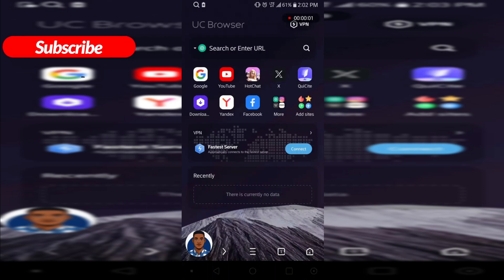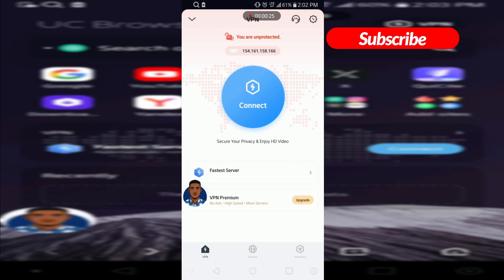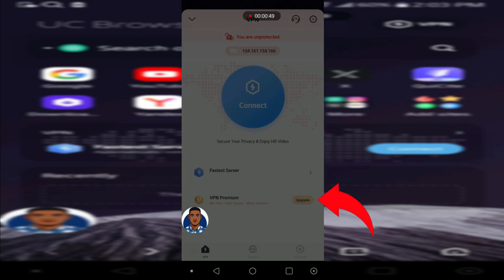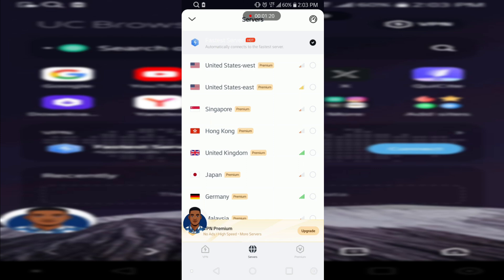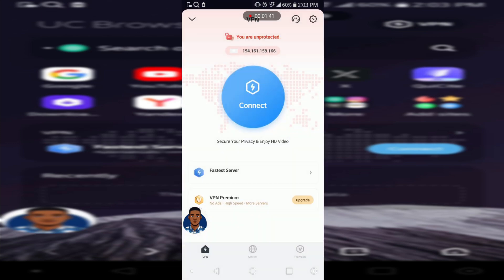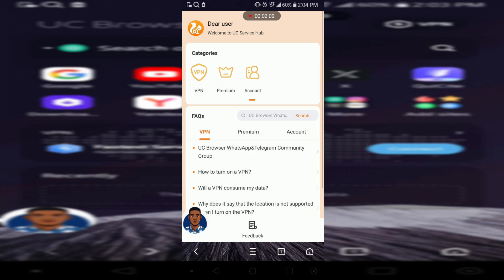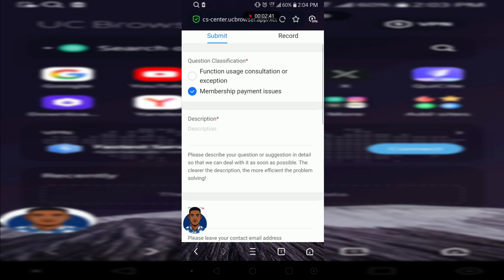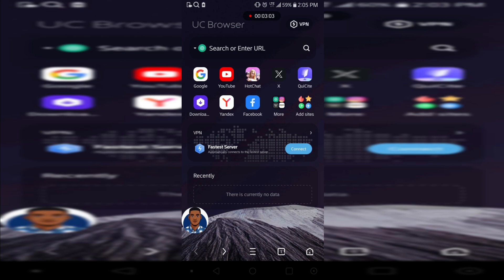UC Browser VPN Settings Step by Step - Turn On & Change VPN Servers On UC Browser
Unlock the full potential of your browsing with UC Browser's built-in VPN! This complete tutorial shows you how to enable the free VPN, switch between different server locations, and enhance your online privacy and access in just a few taps.

📌 In This Video, You'll Learn:
✔ How to find and activate the built-in VPN feature.
✔ Switching between different virtual server locations.
✔ Understanding the benefits of using the UC Browser VPN.
✔ Tips for troubleshooting common connection issues.
✔ How to maximize your browsing speed and security.

📝 Perfect For: Users looking for free VPN solutions, travelers wanting to access home content, privacy-conscious browsers, and anyone wanting to bypass geo-restrictions easily.